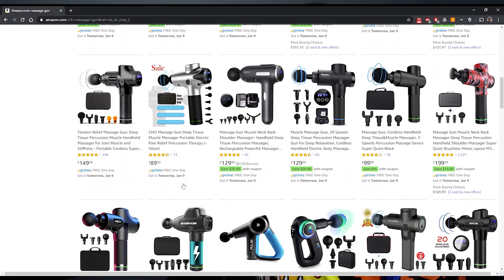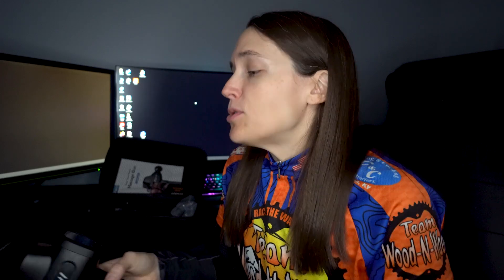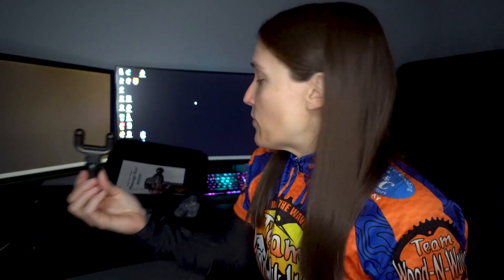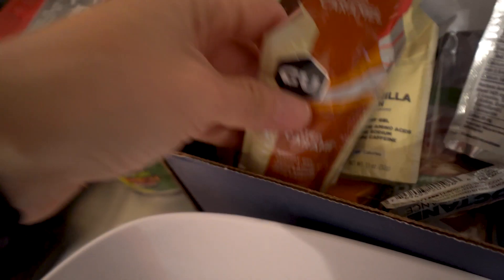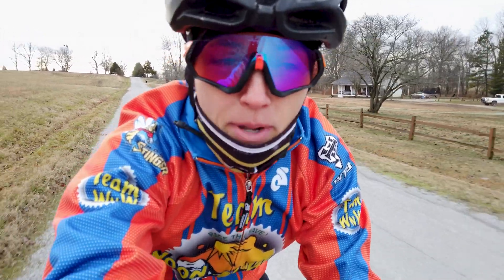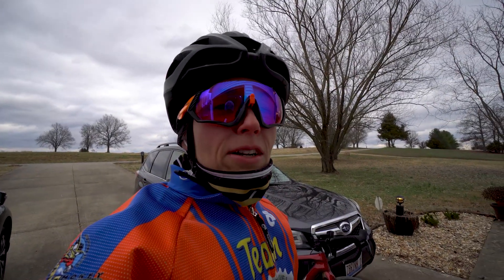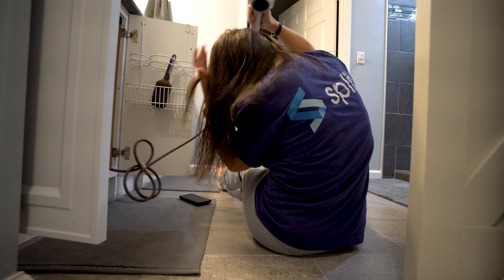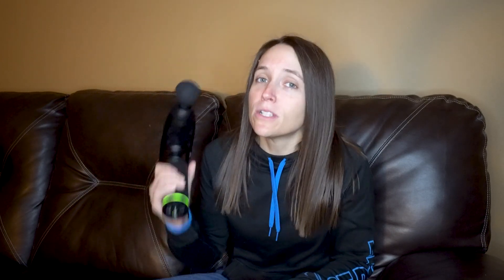Massage Gun for Recovery!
Here's my first impressions of using a massage gun to recover after rides!

ETSROW Massage Gun

►►►Cycling Gear
Oakley Flight Jacket Sunglasses
USWE Hydration Pack

►►►Camera Gear
Main vlogging camera
Main GoPro
Small vlogging camera
Gorilla Pod Tripod